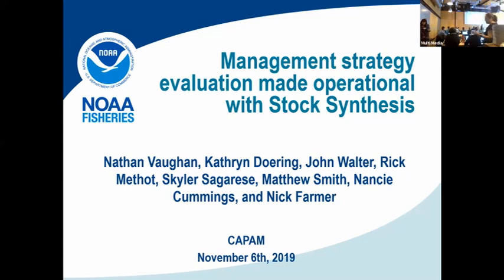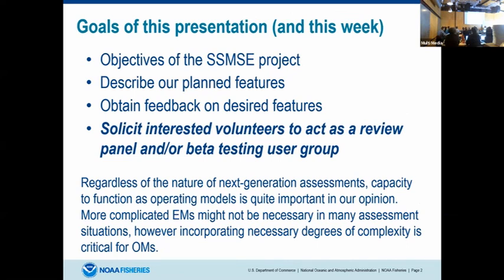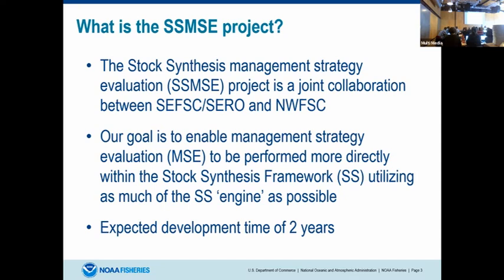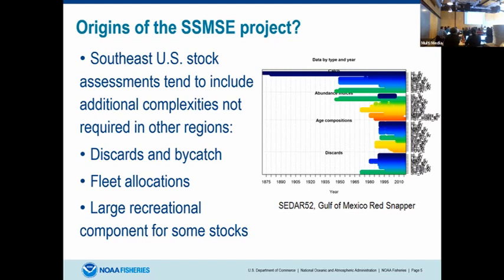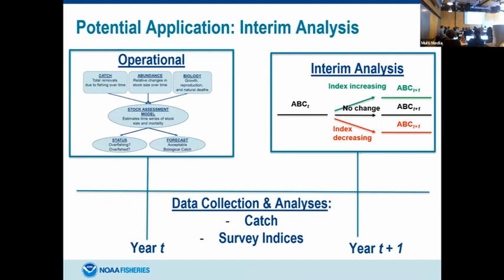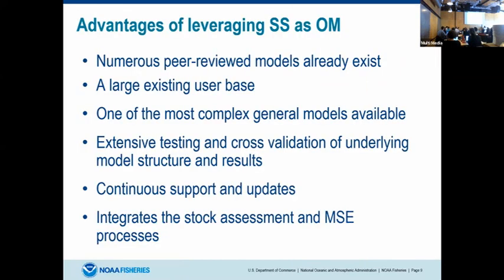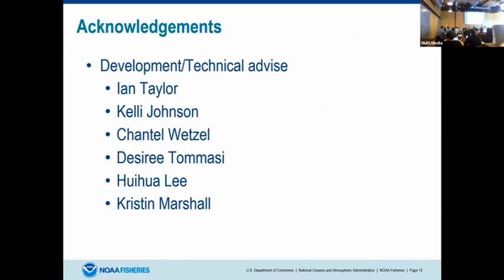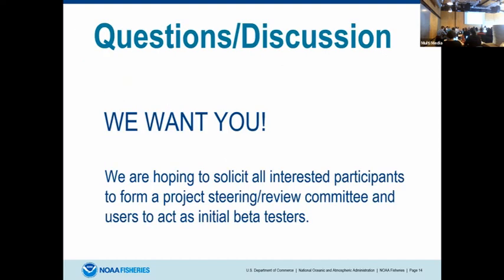Day 3 08 Sagarese SS and MSE